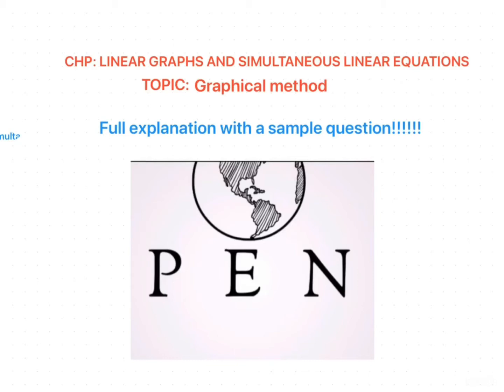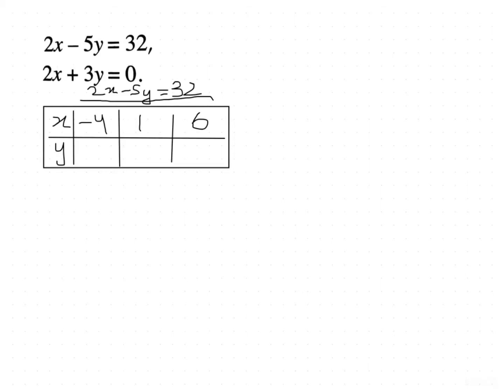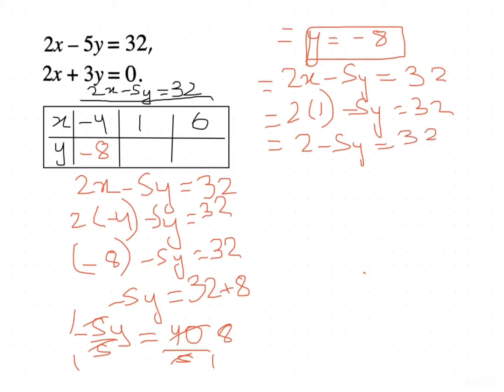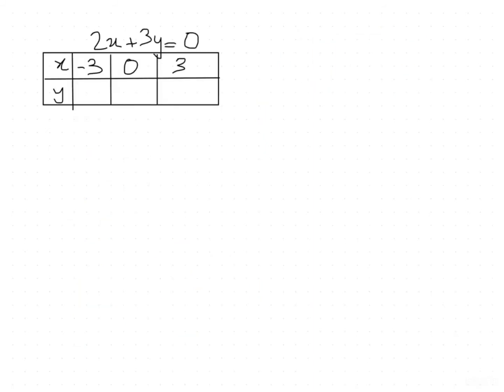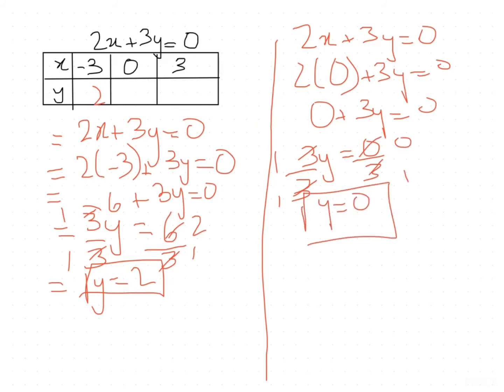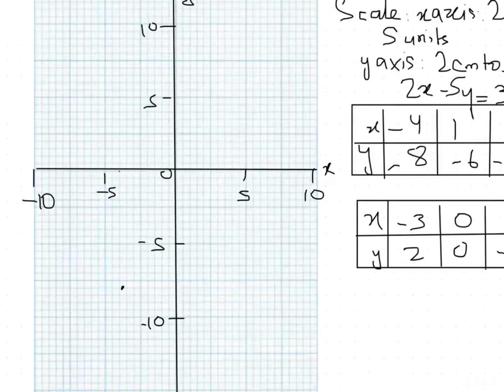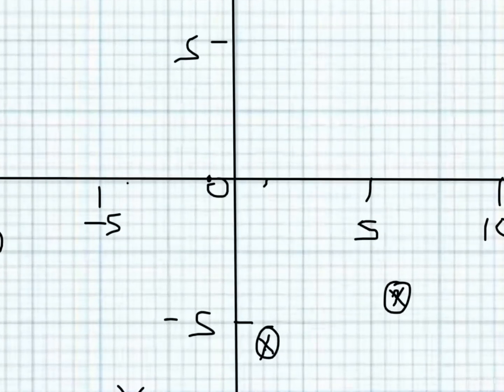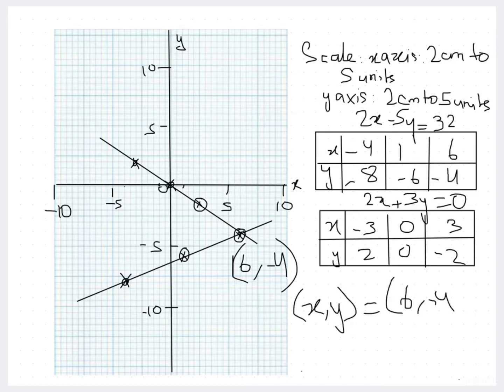Graphical method of solving simultaneous linear graphs | Full maths explanation for class 7-8 | PEN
This was the video that explains you the method of solving simultaneous linear equations by the help of graphical method
Helpful tutorial for students in class 7-8